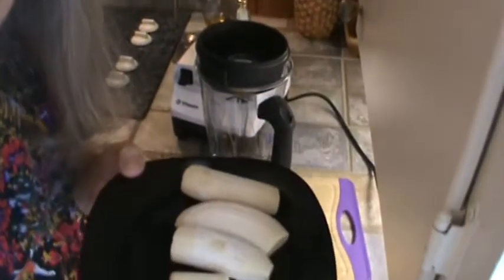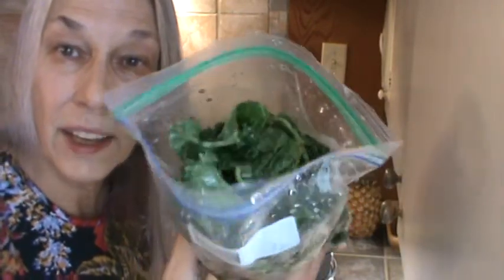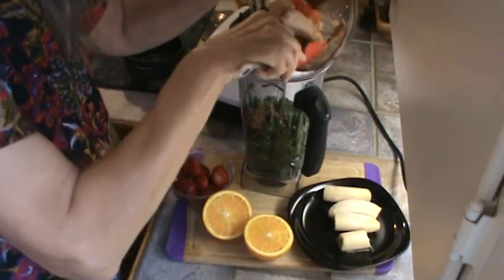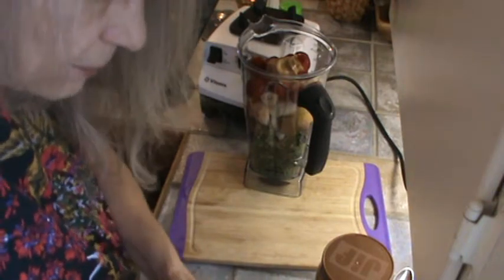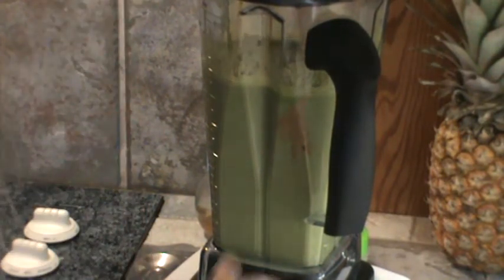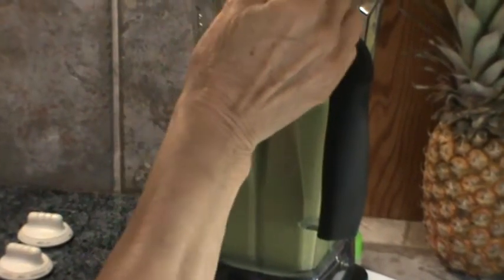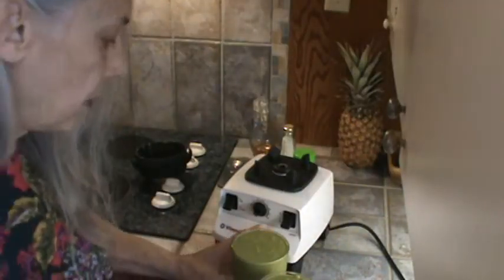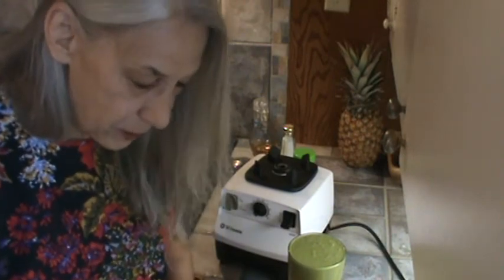Monday Morning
This smoothie contained - kale, oranges, coconut pulp, almond butter, carrots, dates, barley, cream of wheat, oatmeal, bananas, strawberries, peanut butter, quinoa and water.